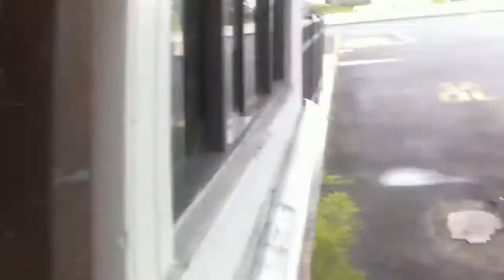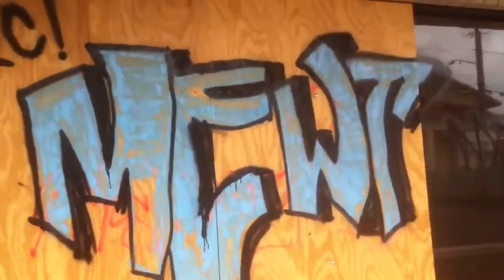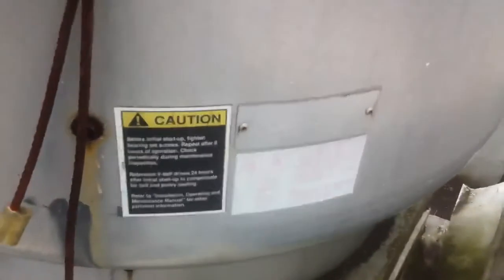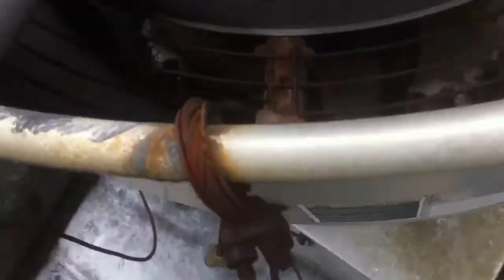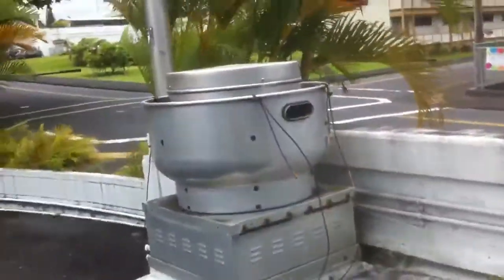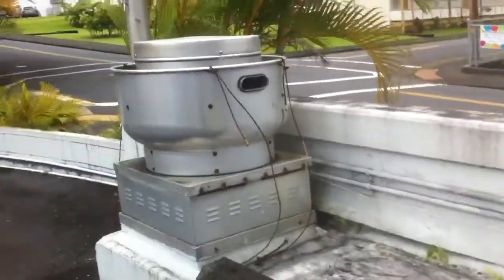Abandoned McDonald's building in Hilo Hawaii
This is my child hood place and it's gone now They moved across the street